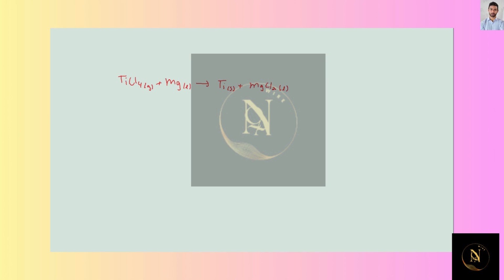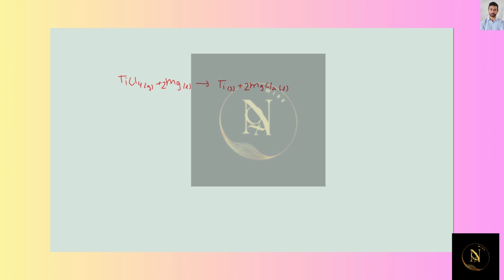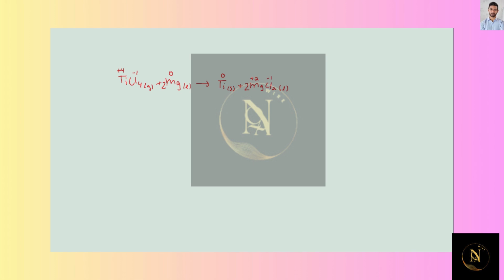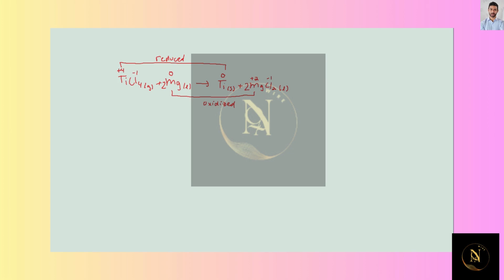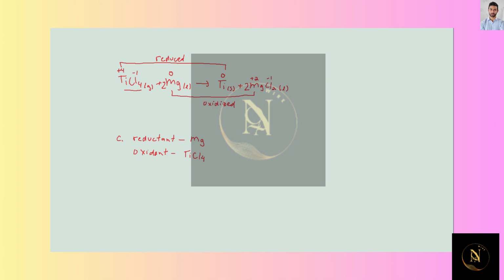[Chemistry] At titanium tetrachloride vapor reacts with molten magnesium metal to form solid titani